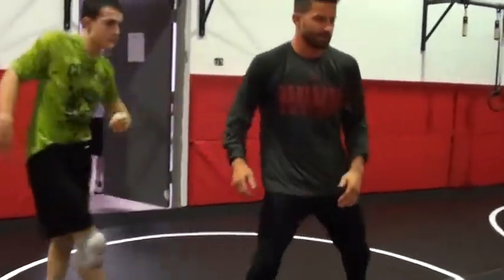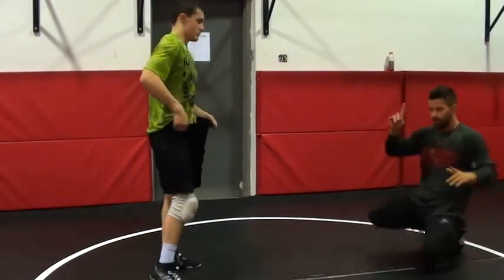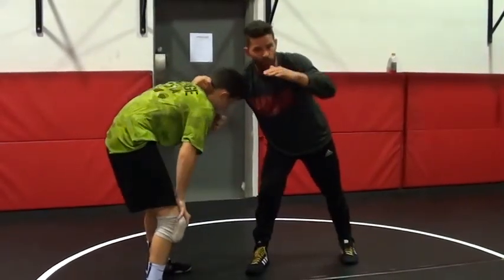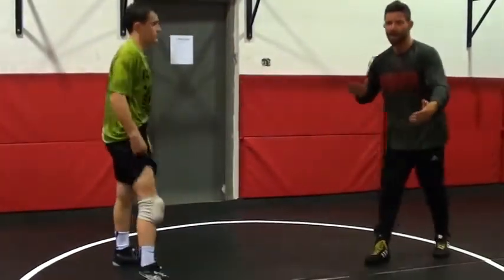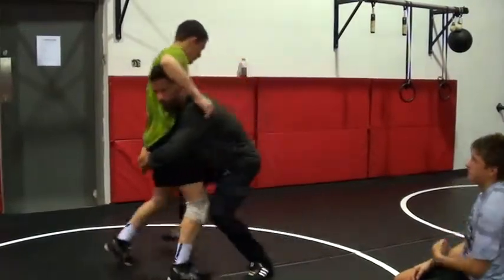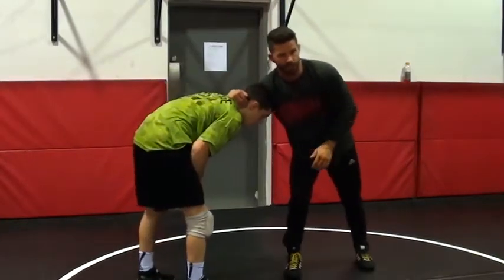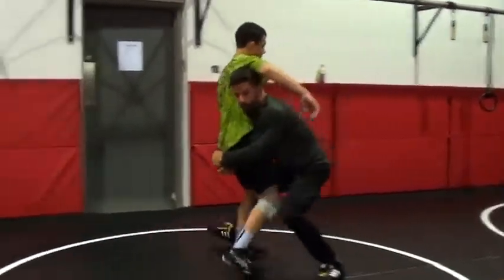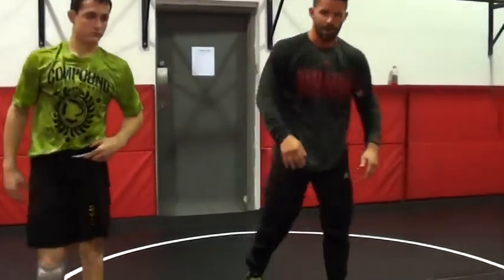Snyder Snap Head Attack